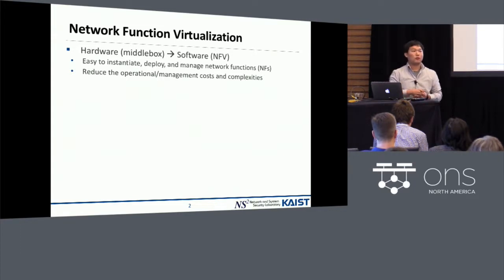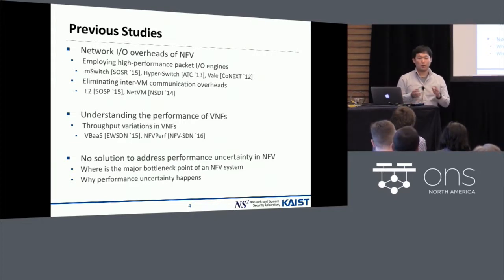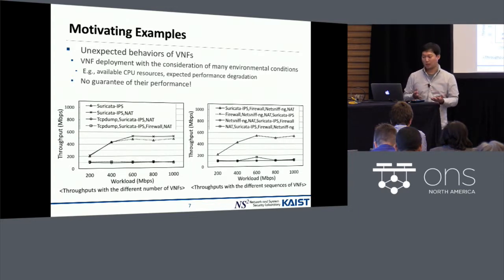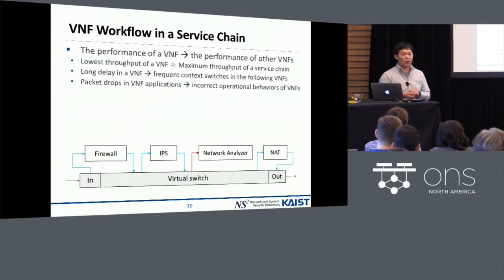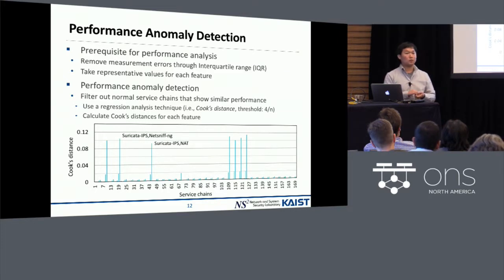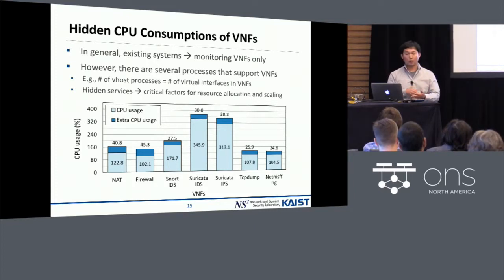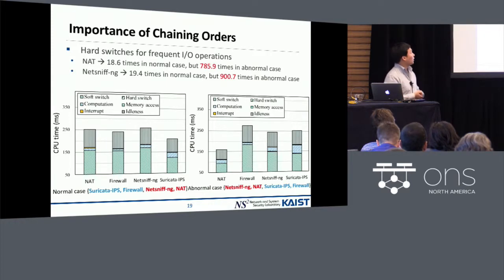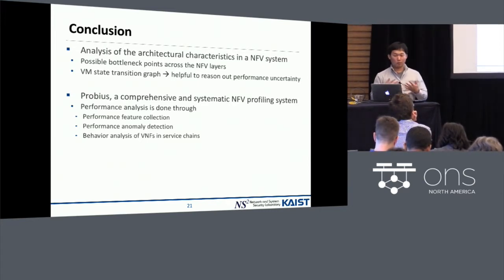Probius: Automated Approach for VNF and Service Chain Analysis in Software-Defined NFV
Probius: Automated Approach for VNF and Service Chain Analysis in Software-Defined NFV - Jaehyun Nam, Junsik Seo, and Seungwon Shin (KAIST)